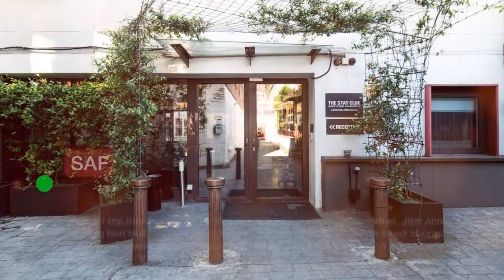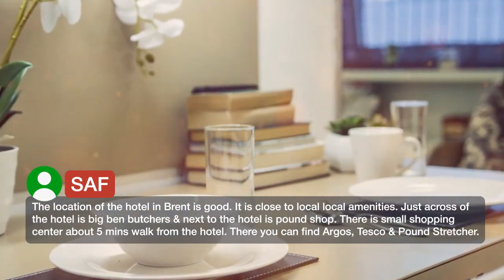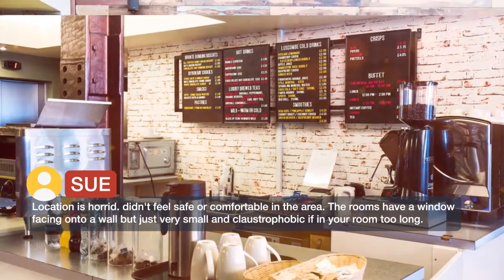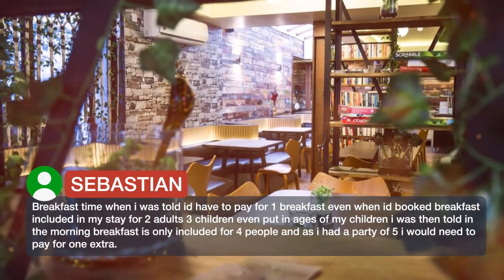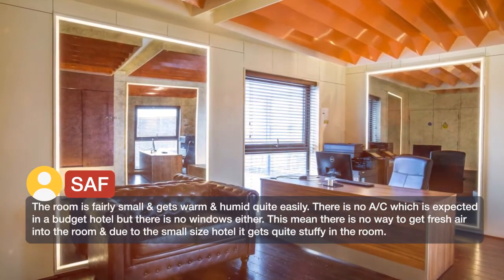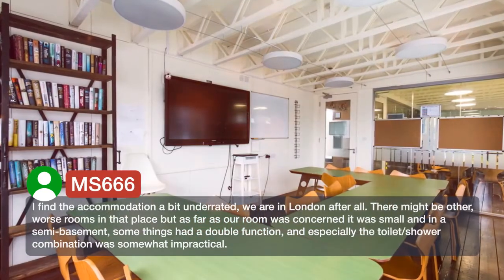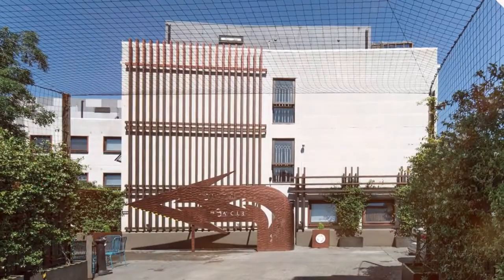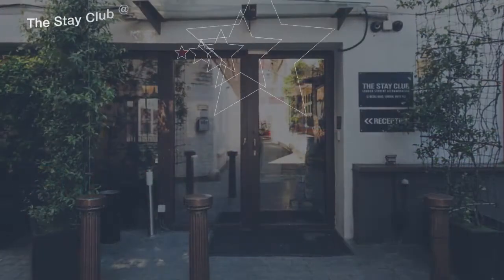The Stay Club @ Willesden 3 ⭐⭐⭐ | Reviews real guests Hotels in London, Great Britain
The Stay Club @ Willesden ⭐⭐⭐ | Reviews real guests Hotels in London, Great Britain

Just a 10 minute walk from Willesden Junction train and underground stations, The Stay Club @ Willesden features a landscaped garden, and studios with a kitchenette and private bathroom. Cooking stove, a fridge/freezer and microwave are provided in each Stay Club studio, as well as linens, kitchen utensils and cutlery. Guests can relax and surf the internet in the guest lounge, which also includes a TV. Drinks and snacks can be purchased from the vending machines. Free 24-hour bike storage is available on site, as well as a coin operated laundry facility. Willesden High Street is less than a 10 minute walk from the property and offers a choice of pubs, shops and restaurants. Leicester Square, Piccadilly Circus and Oxford Street can all be reached in 30 minutes via tube from Willesden Junction station.